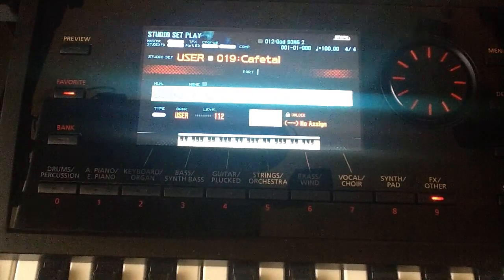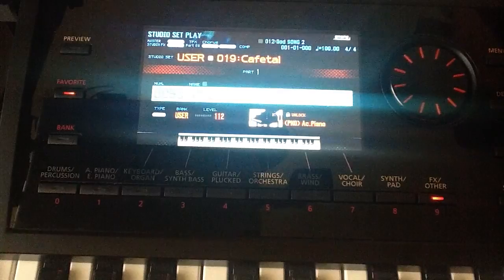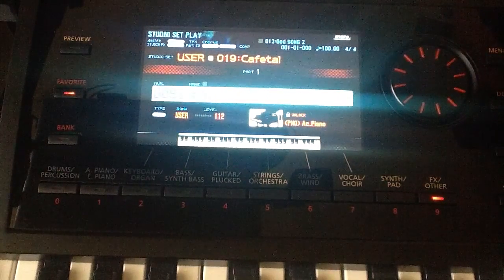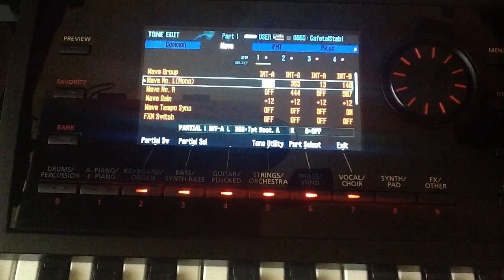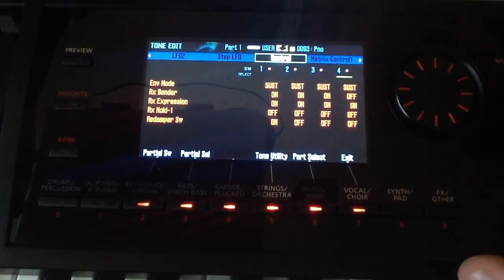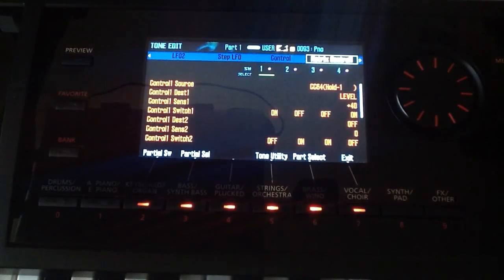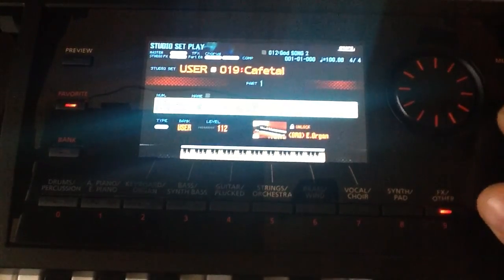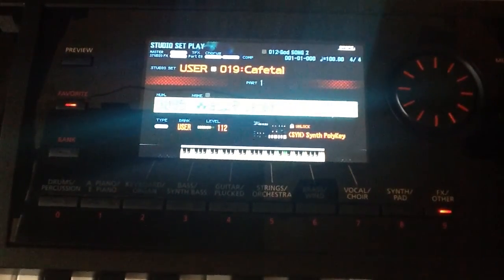FA-06 Series: Creating Split Patches in Tone Mode Pt.2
In this segment we will see step by step instruction for programming the Roland FA-06 Keyboard!

If this video is of help to you, please consider an offering for further video production!